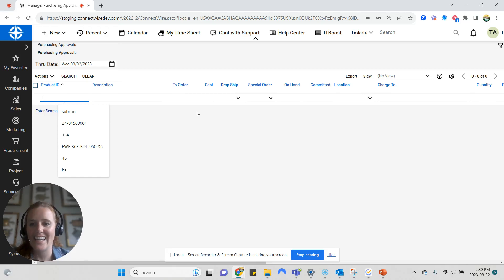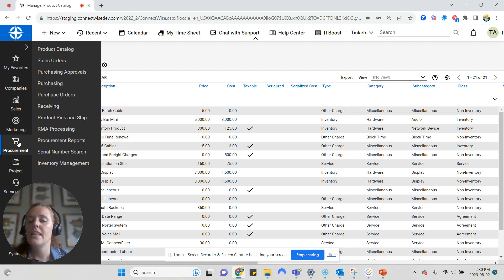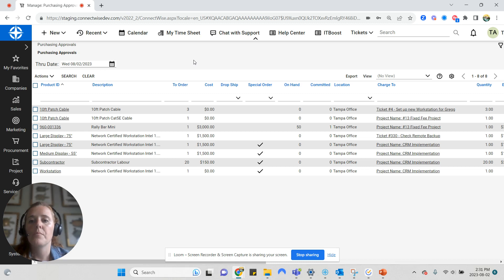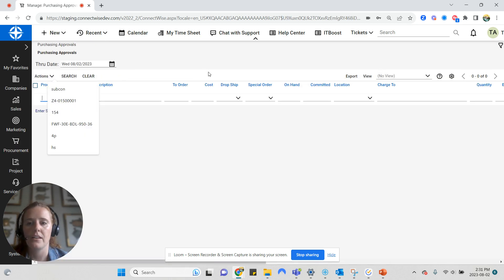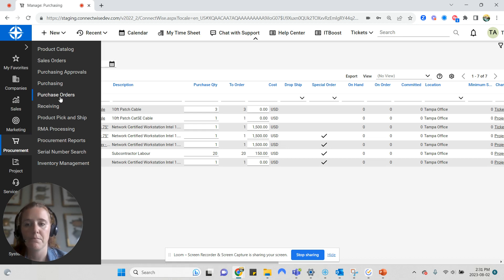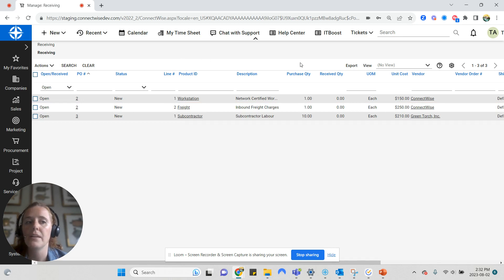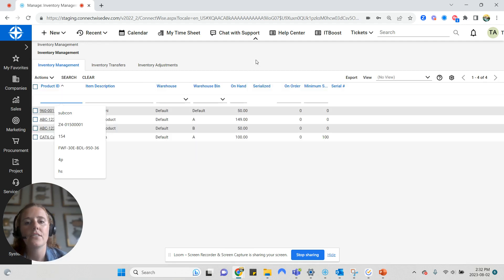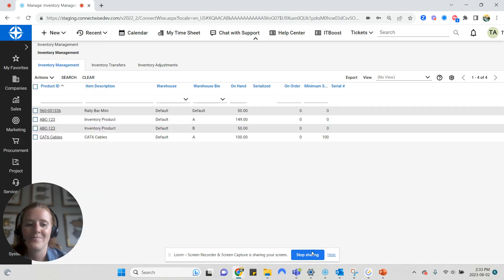Beginner’s Guide to ConnectWise Manage Procurement Module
In this video, I provide a high-level introduction to the procurement module in ConnectWise Mantage. I navigate through the product catalog, where all the products are stored along with their master information. I also explain the two-step purchasing process and the importance of turning on purchasing approvals for your organization. Additionally, I demonstrate how to manage open purchase orders and items that are yet to be received. Finally, I briefly touch upon the product pick and ship tab and inventory management.